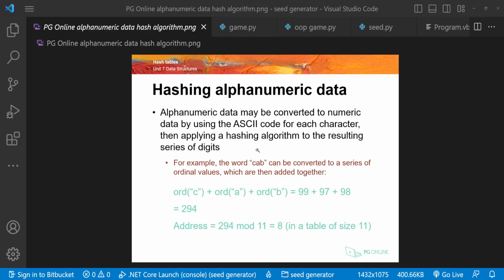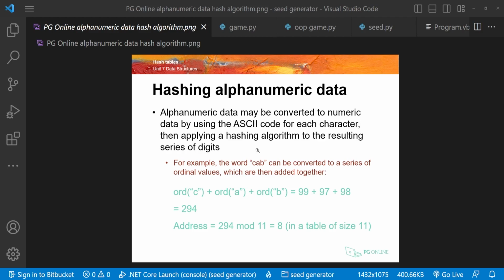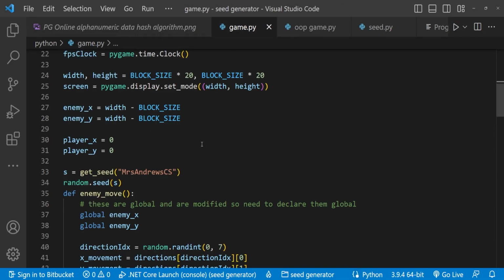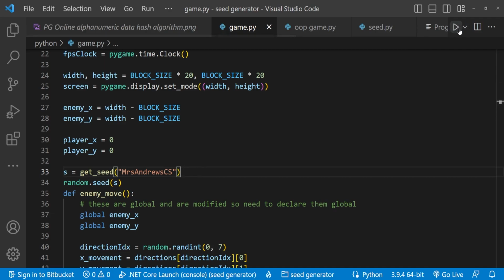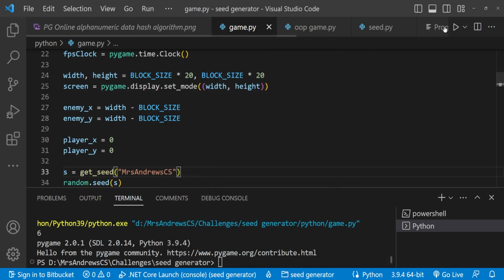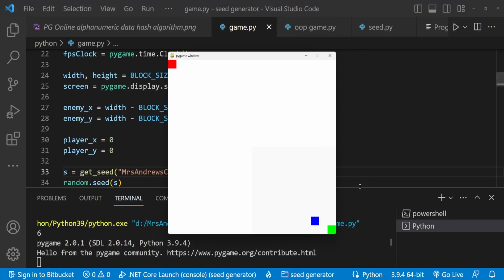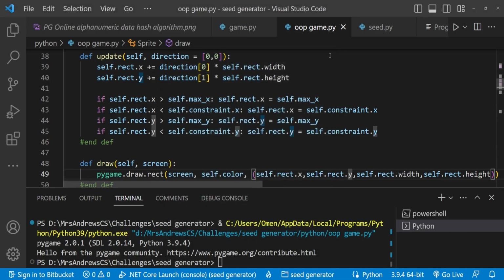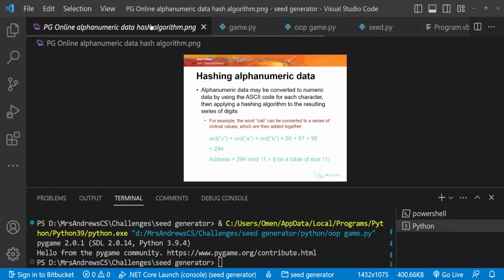A simple hashing function for GCSE and A level - Introduction to the algorithm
This video is an introduction to the algorithm that we will implement in pseudo code / ocr examreferencelanguage and then convert to python, vb, csharp, java and javascript.

The algorithm is a simple hashing function, suitable for GCSE and A level